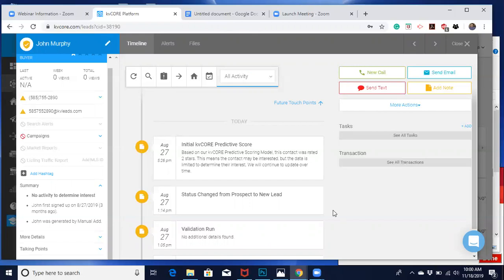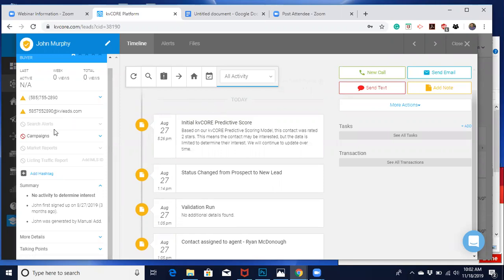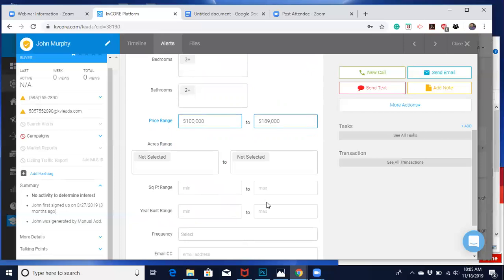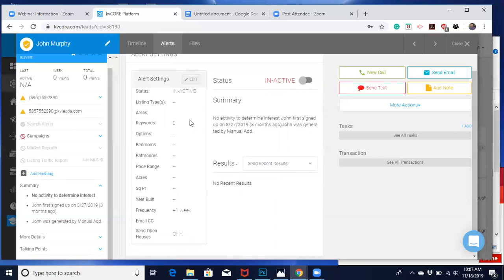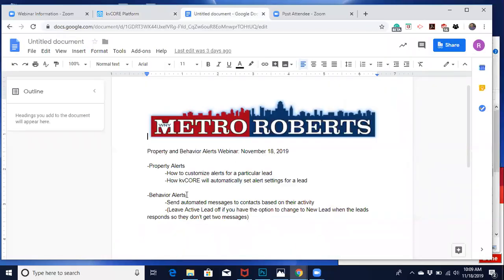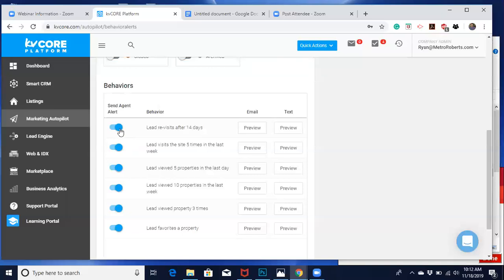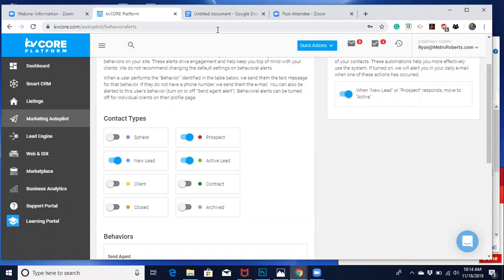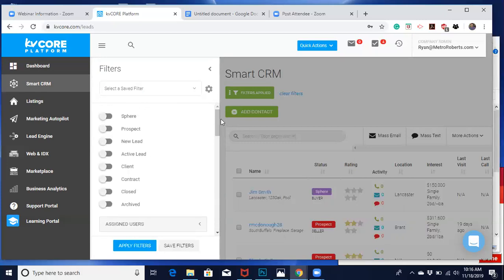kvCORE Property & Behavior Alerts Webinar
Today, we went over ways to send out and manage property alerts to potential buyers and also send out automated messages to contacts based on their activity level.